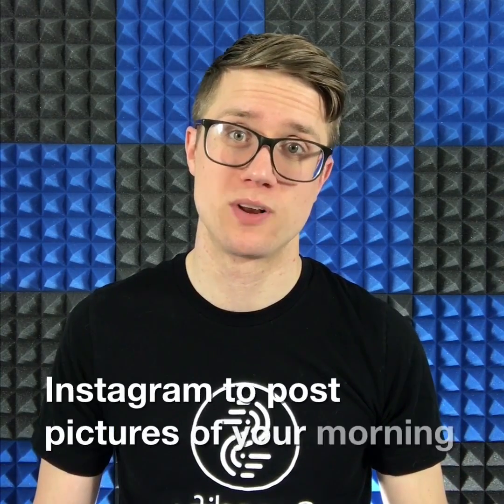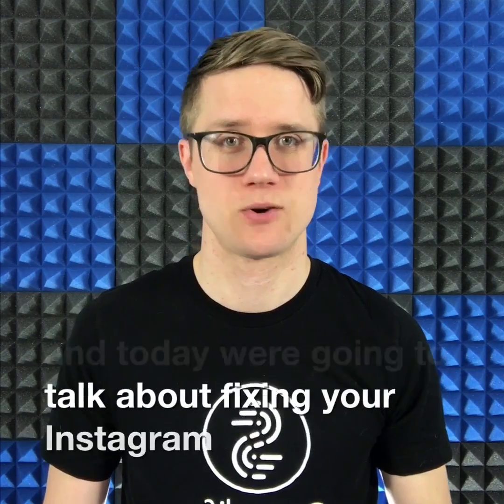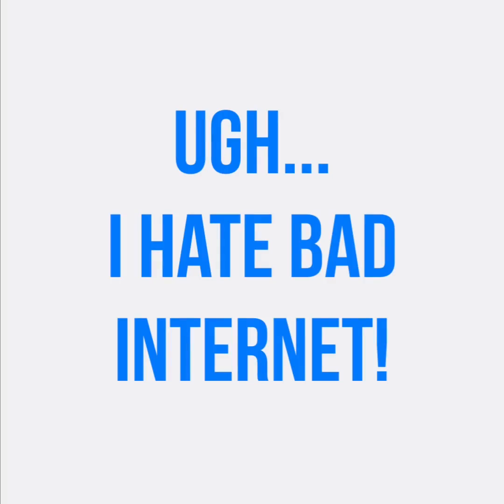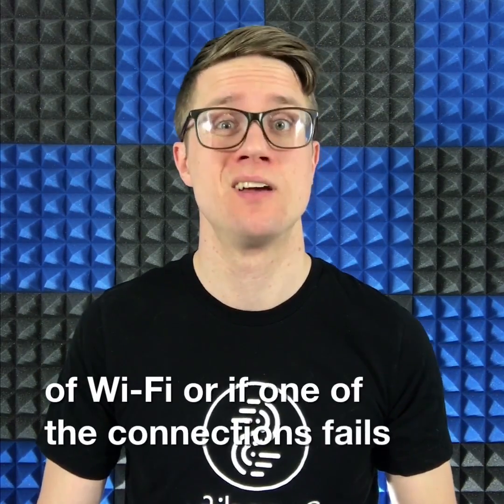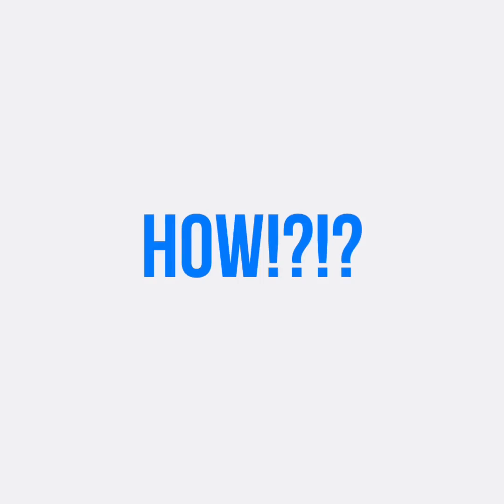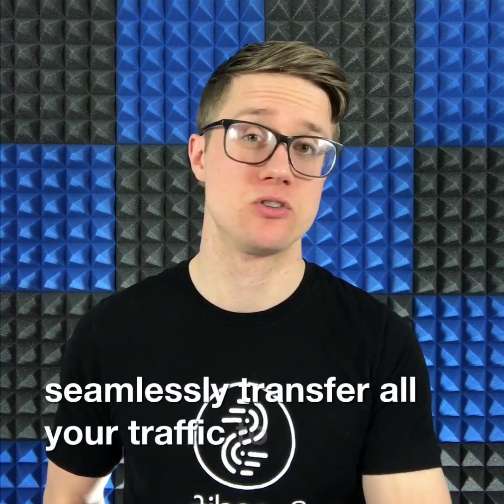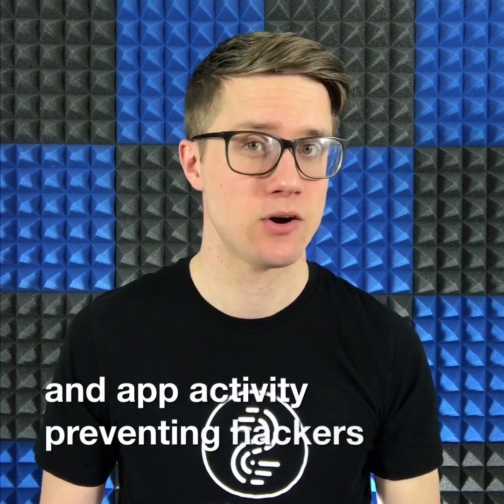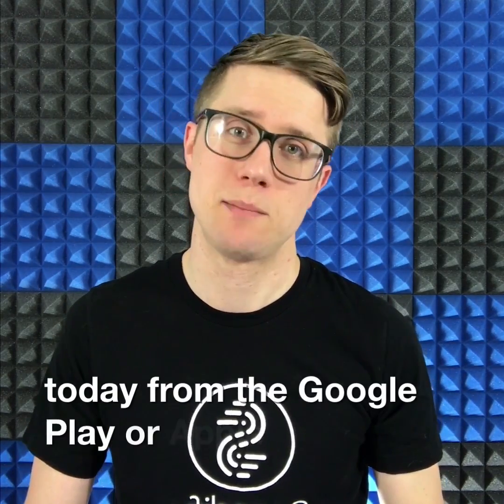Fix Instagram Lag and Buffering on iPhone and Android: Use Speedify to Get More Bandwidth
Instagram photos not loading, videos buffering, or uploads freezing? Use Speedify to combine Wi-Fi and 4G/5G cellular data together for increased bandwidth and reliability for your Instagram and other apps.

This video explains why slow Instagram performance is usually caused by unstable Wi-Fi or cellular connections, not the app itself. iOS and Android devices normally use only one internet connection at a time, which makes Instagram vulnerable to packet loss, weak signals, and network drops.

Speedify fixes slow Instagram by bonding Wi-Fi and 4G/5G mobile data into a single fast, stable connection. Using channel bonding and intelligent failover, Speedify keeps Instagram scrolling smooth, videos loading faster, and uploads reliable.

Speedify also functions as a high-performance VPN, encrypting your data and protecting your privacy on public Wi-Fi. Works on iPhone, Android, Mac, PC, Linux and supported routers.